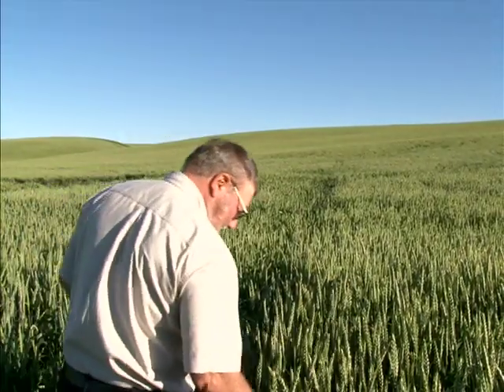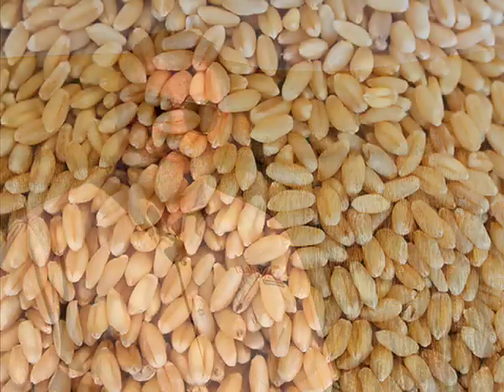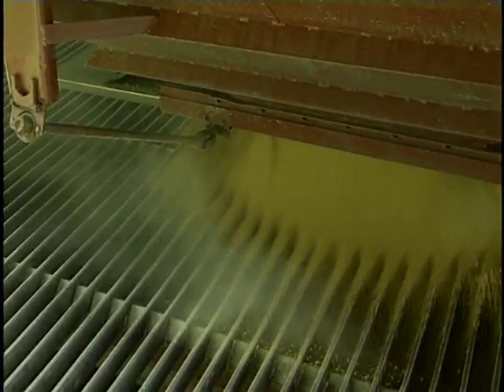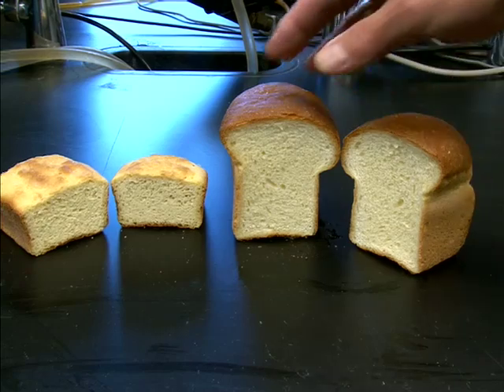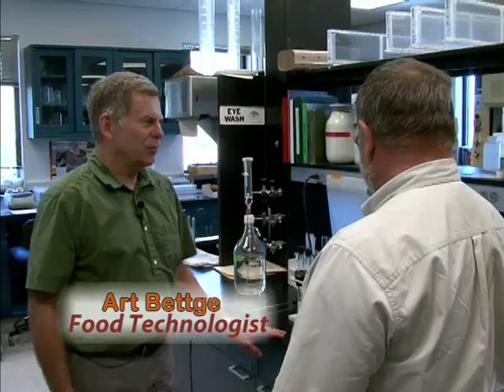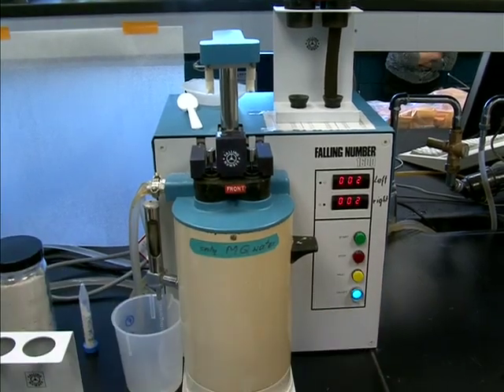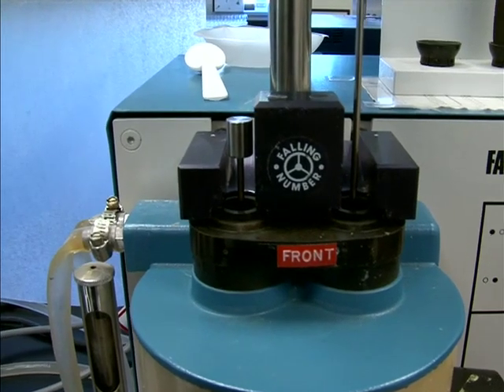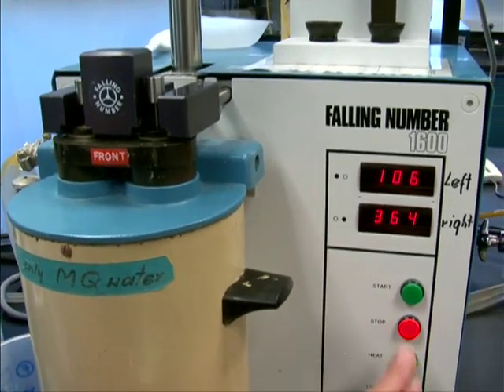Reducing Discounts for Low Falling Numbers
The falling number test measures wheat embryo germination activity, which may be a result of sprout or frost damage, or from wide temperature swings during ripening.

The Idaho Wheat Commission produced the video to explain what the falling number test measures, why the falling number value is important, what causes low falling numbers and what wheat farmers can do if they have a low falling number score.